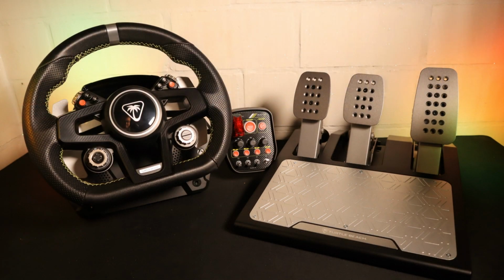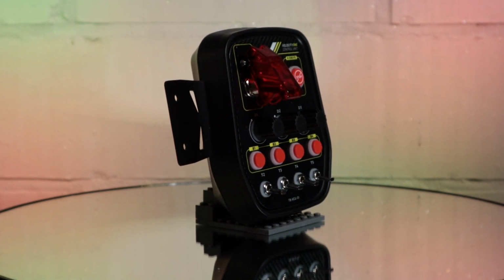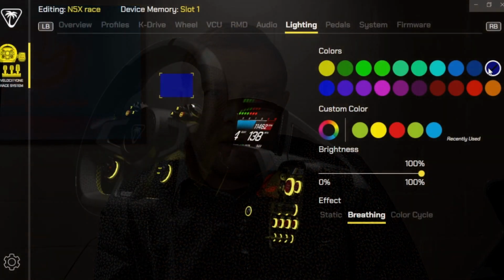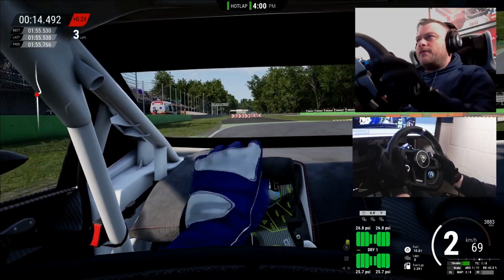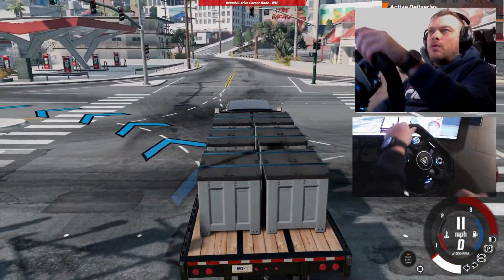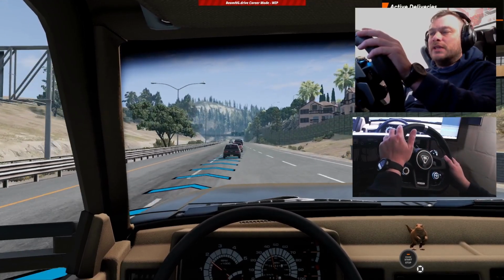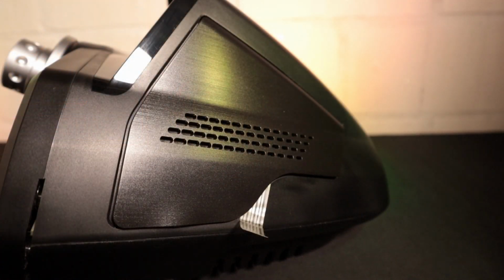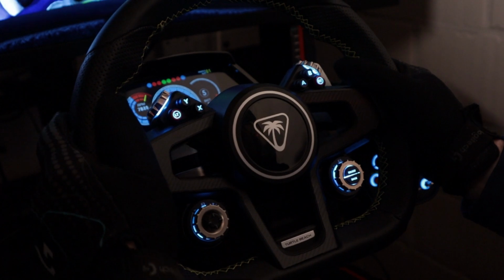Review: Turtle Beach VelocityOne Race - Built for Driving, Not Quite for Racing?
The Turtle Beach VelocityOne Race has been hyped for its specs and features—and on paper, it looks like a serious contender in the sim hardware world. But after testing it across both Assetto Corsa Competizione and BeamNG.drive, my feelings are... mixed.

In this review, I break down the design, build quality, software, driving experience, and where the VelocityOne Race might fall short—especially for serious sim racers.

📌 Chapters:
00:00:26 Design
00:03:25 Build quality
00:04:43 Software
00:05:23 Compatibility
00:06:03 Driving Experience ACC
00:10:16 Driving Experience BeamNG
00:13:35 Features
00:14:25 Eco-system
00:14:46 Price & availability
00:15:12 Known issues
00:15:43 Conclusion

💬 I like it—but not for racing.